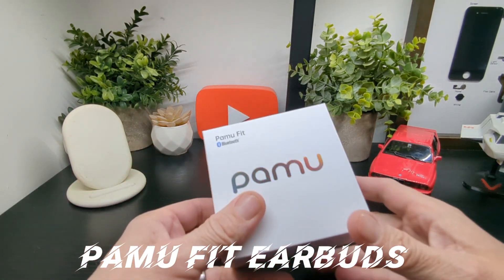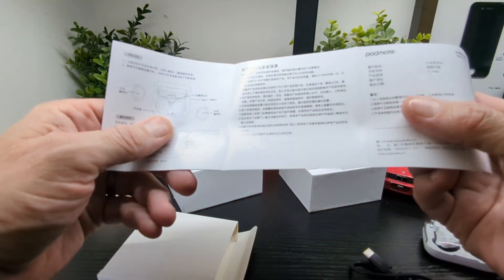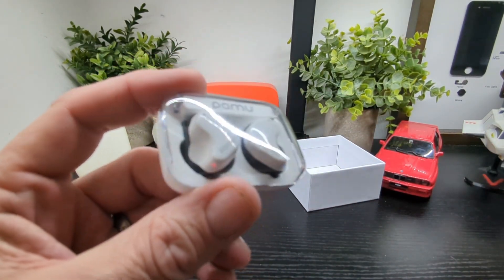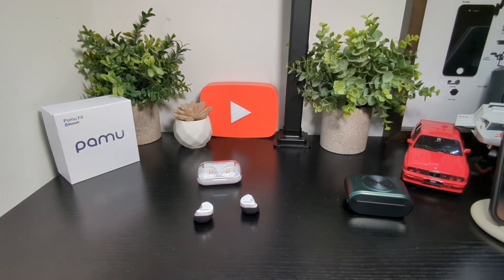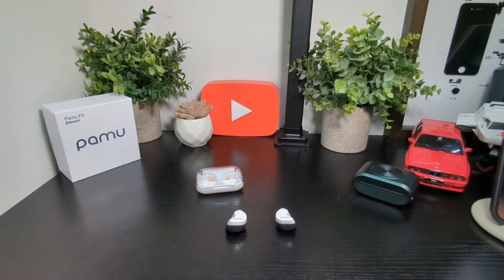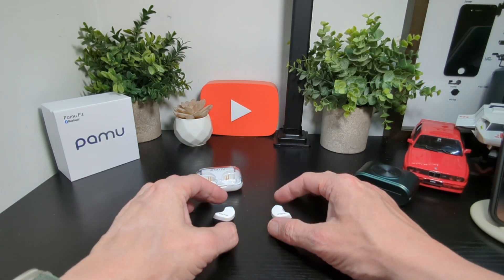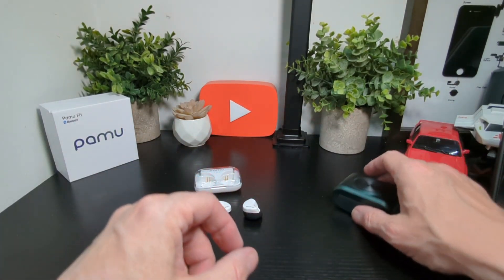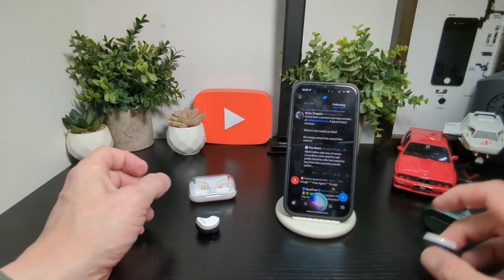Pamu Fit ANC earbuds Review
Pamu Fit Review review, check out the latest earbuds the Pamu Fit which look really cool but how do they fair out overall